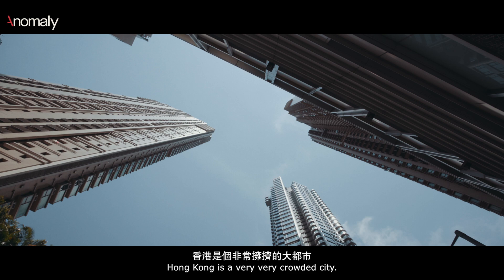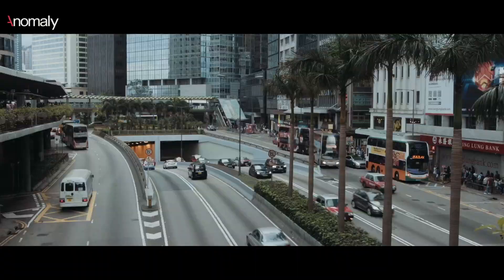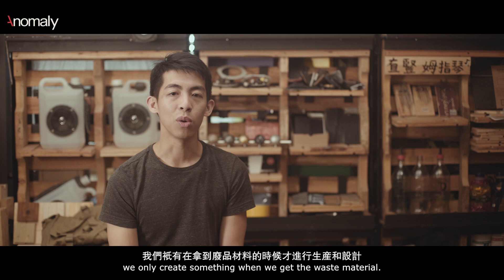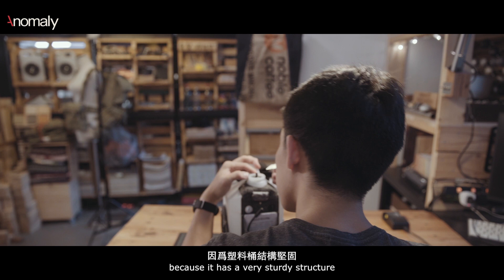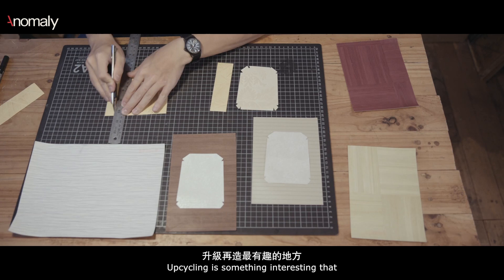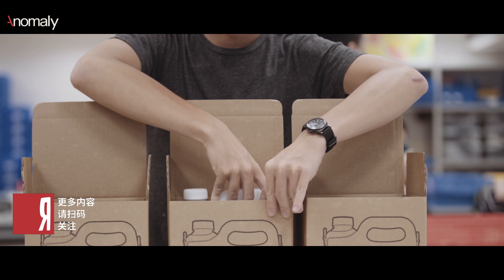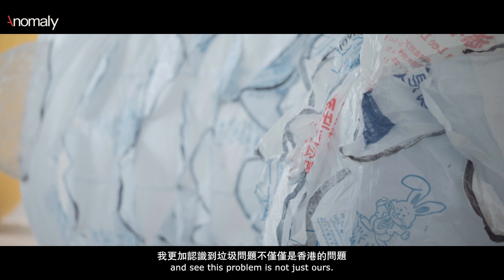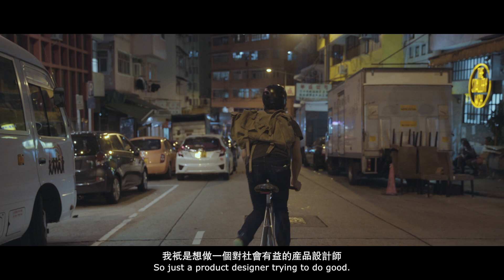Anomaly - Unreasonable (170627 Kevin Cheung)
by Anomaly
Director, DOP, Editor - Liu Chang
Addition Camer - Randy Valdres
Executive Producer - Rich Summers
Producer - Ni Ding
Story Producer - Aroma Xie